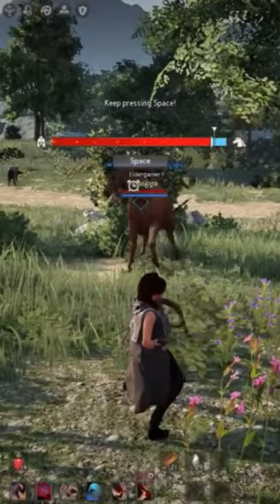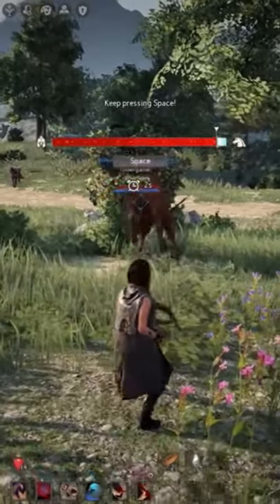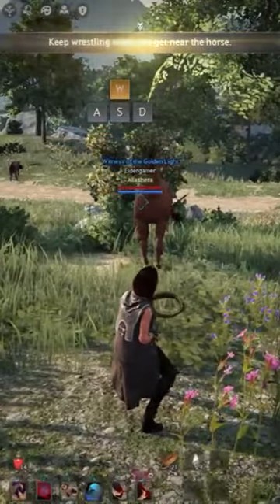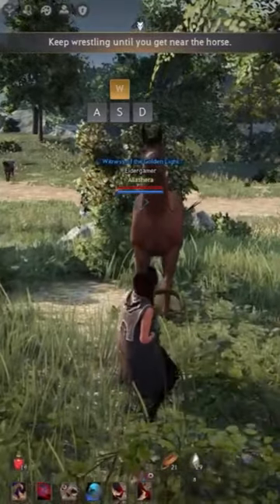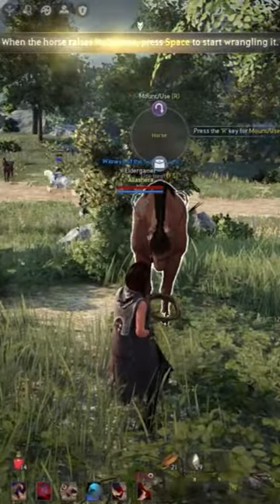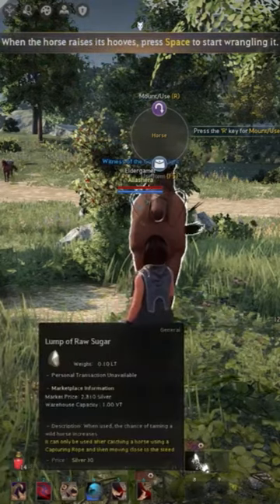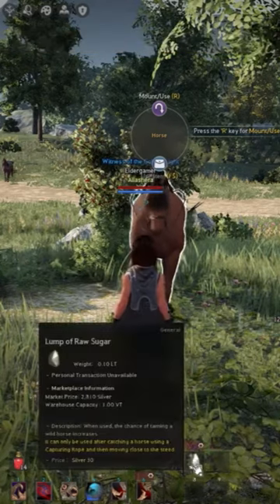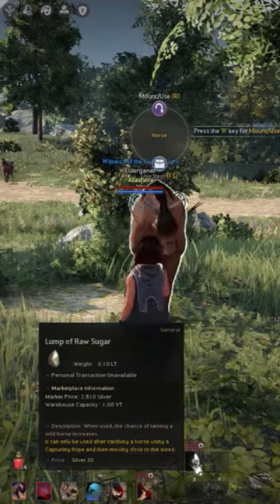Black Desert Online - Taming a Wild Horse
So many different breeds, I want to tame them all